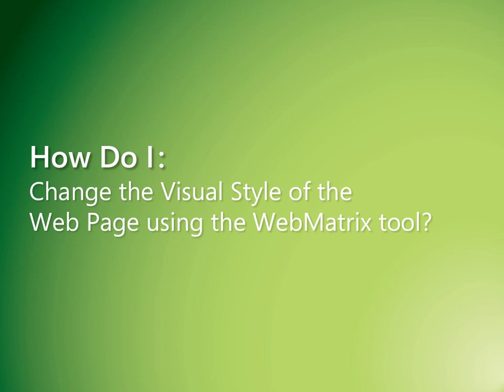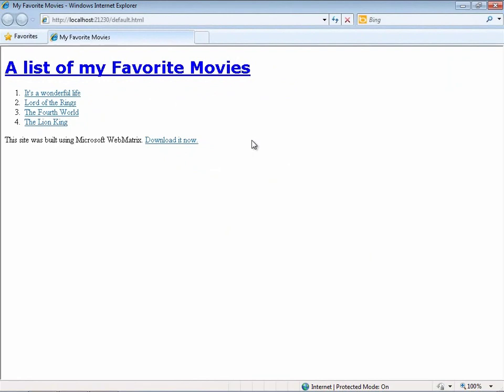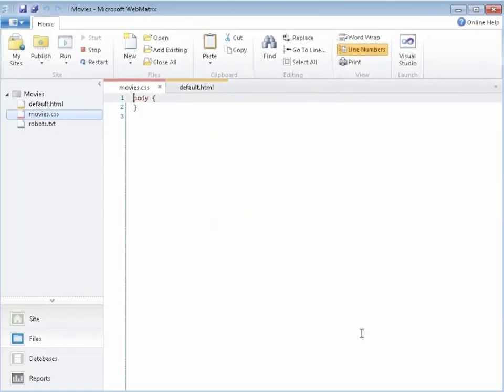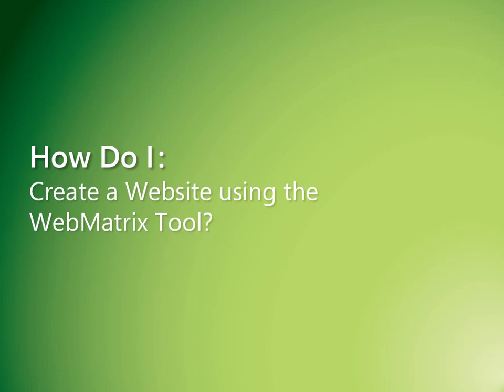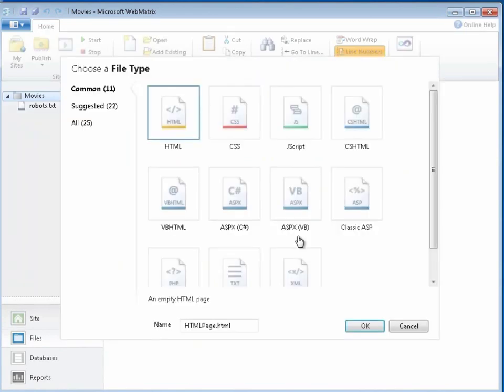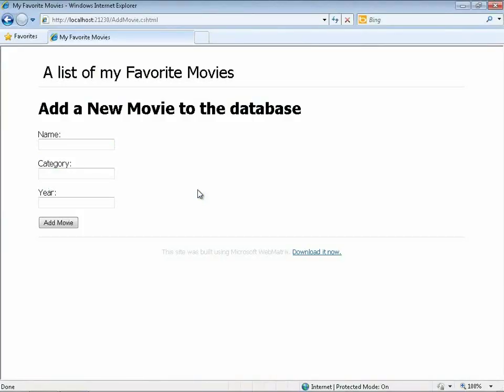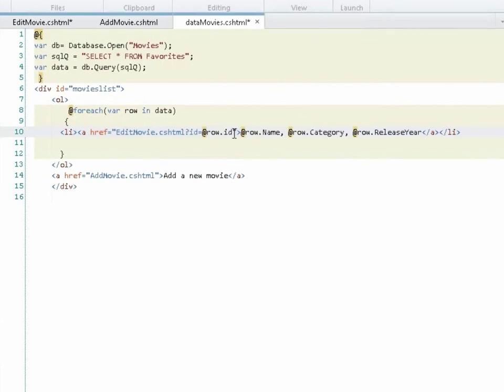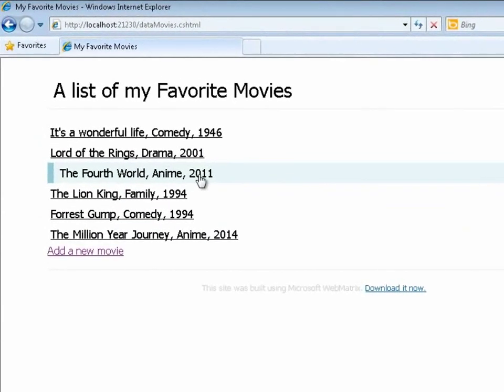Microsoft WebMAtrix Tutorials_part1